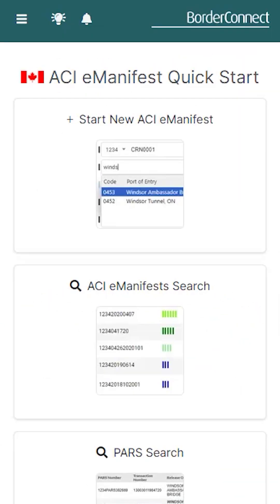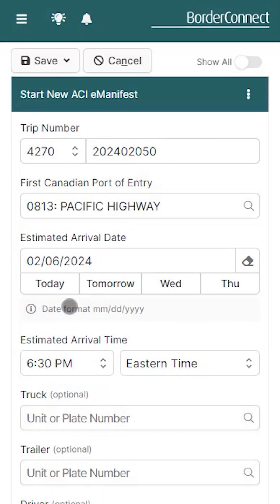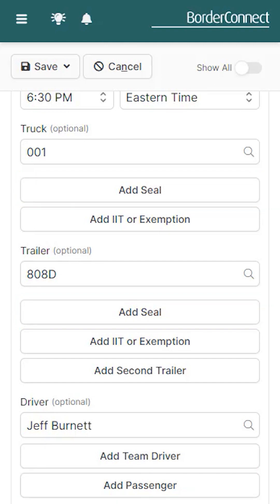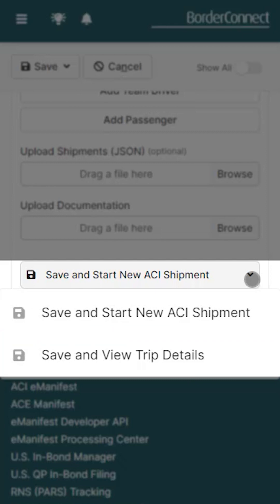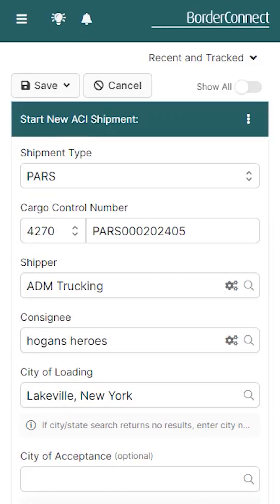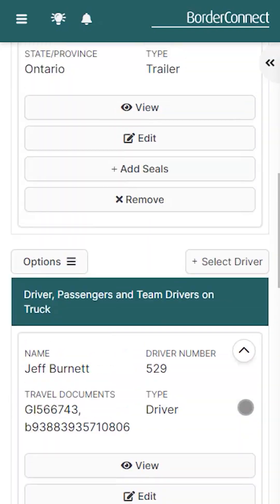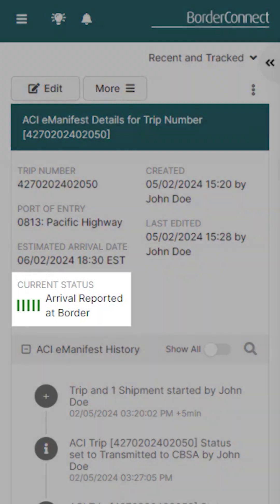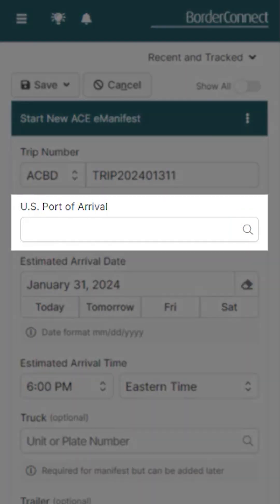How to Create an ACI eManifest in BorderConnect with a Mobile Device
In this tutorial video, I will show you how to set up an ACI eManifest with a PARS shipment using a mobile device from start to finish using BorderConnect eManifest software.

I will show you how to enter trip information, shipment information, create a new trailer, create a new shipper and send it to CBSA